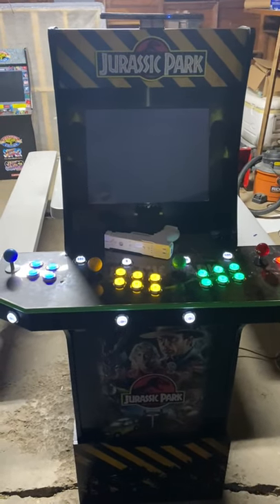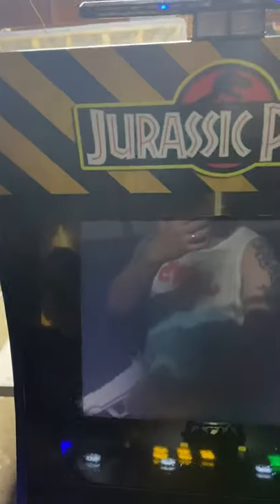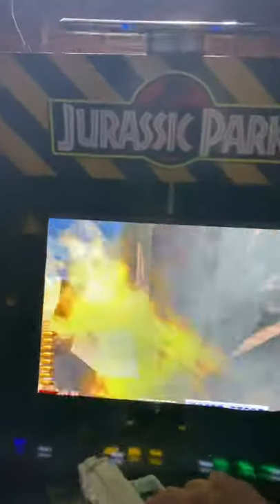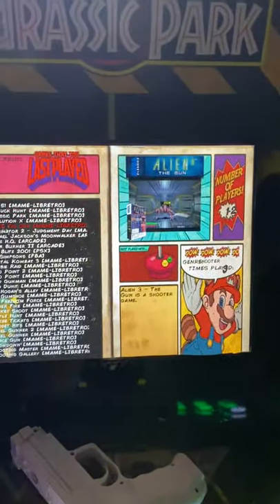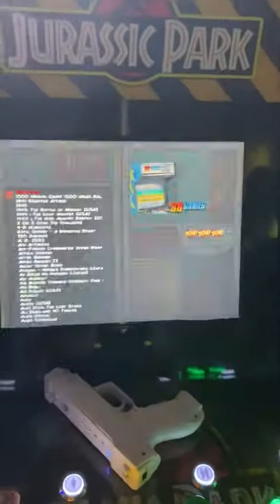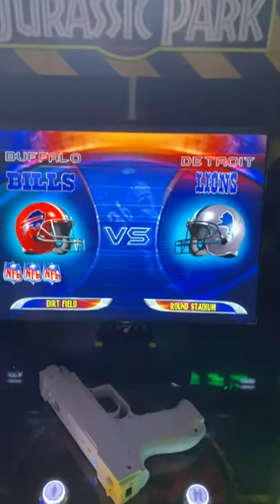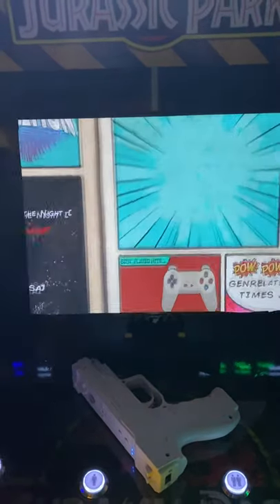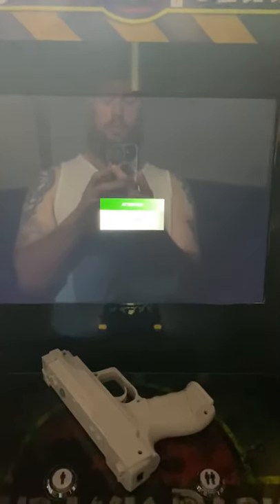Arcade1up Jurassic Park mod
This mod includes a PI3B with a 128gb retropie image, the dolphin bar and wii remote as the light gun, and speaker upgrade: two 30 watt speakers with a 180 watt amp.